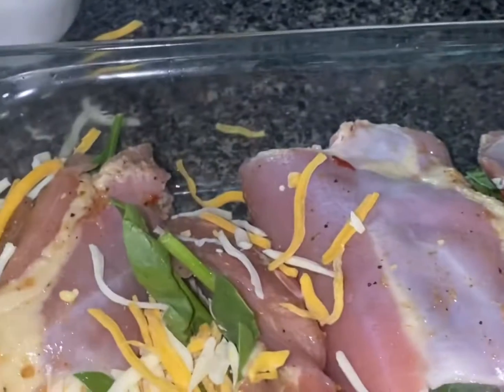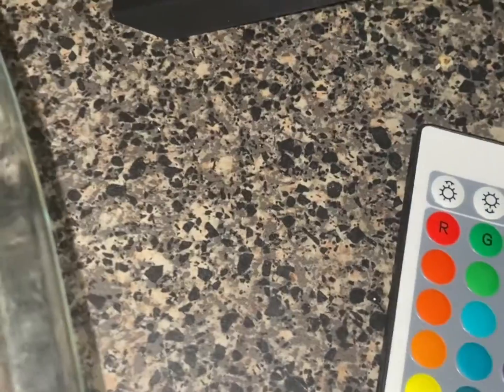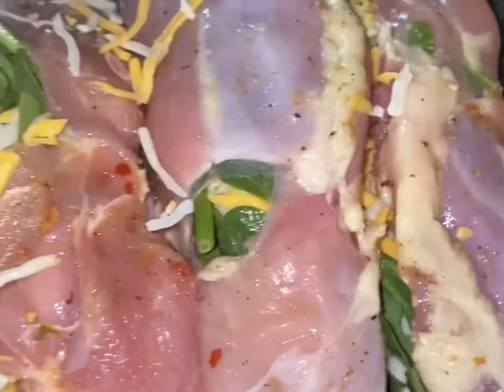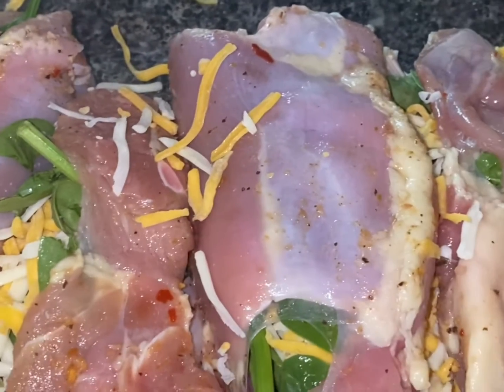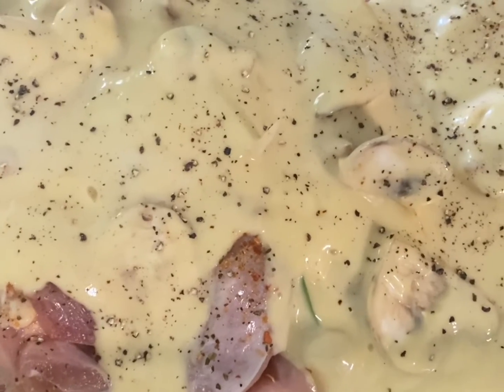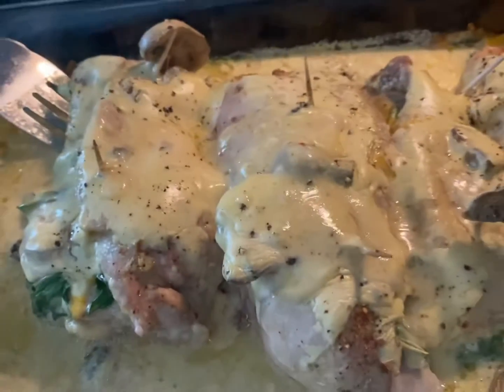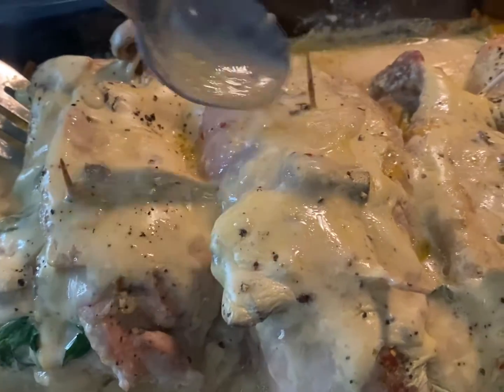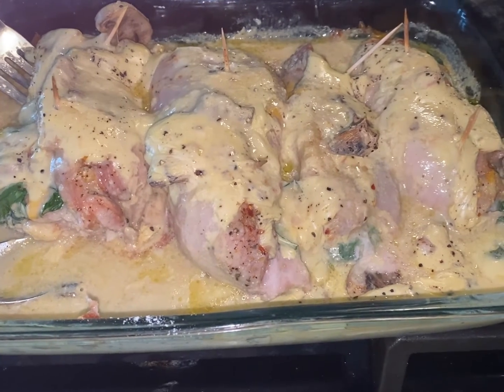Stuffed Chicken Legs